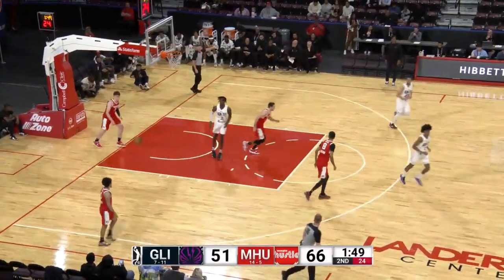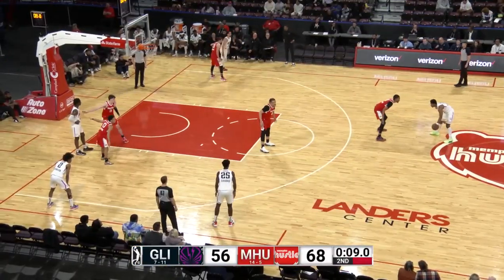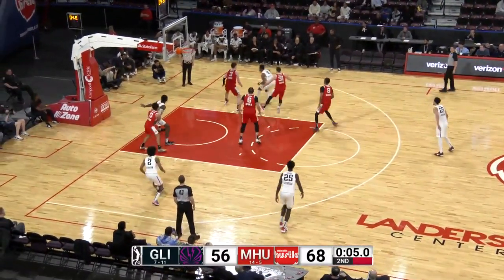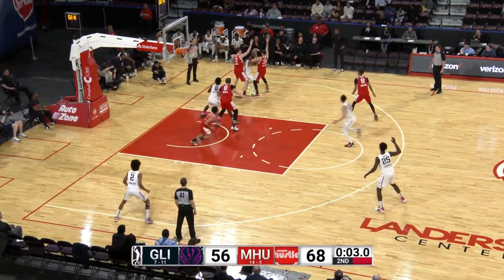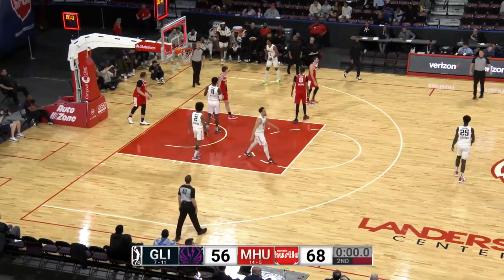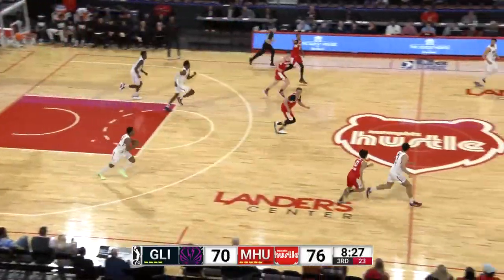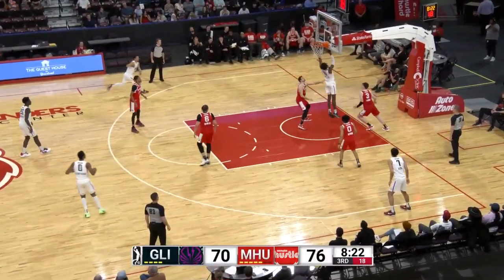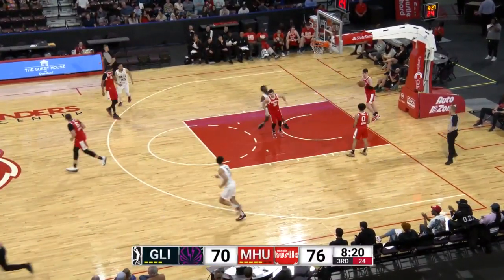Leonard Miller Records Another Double-Double With 18 PTS and 14 REB!